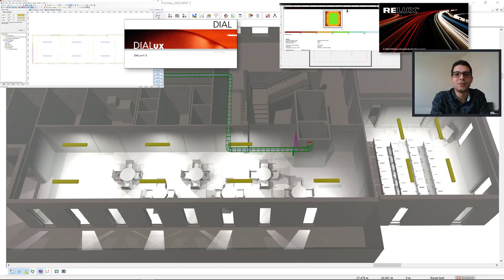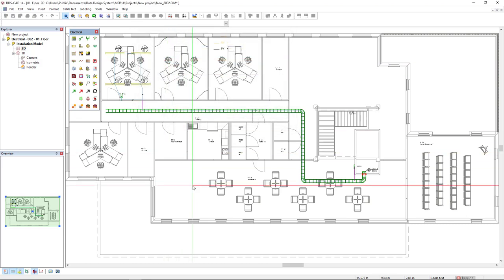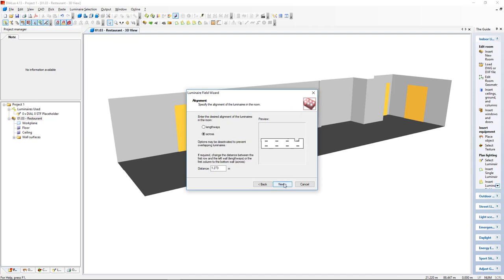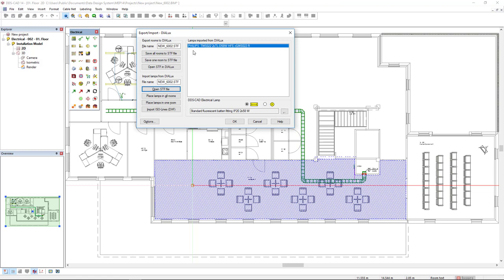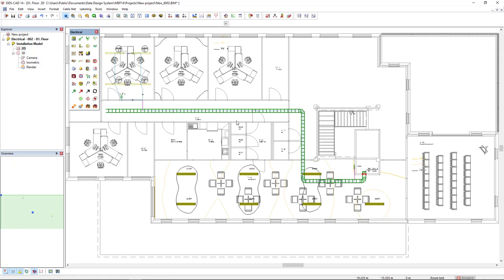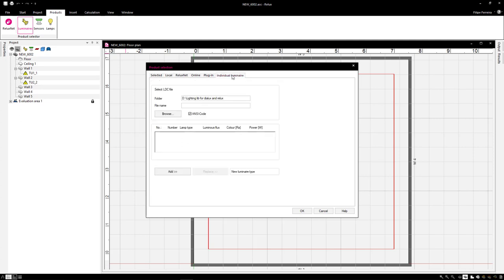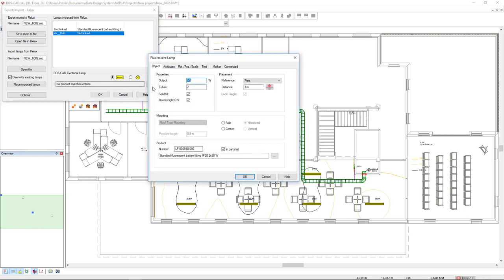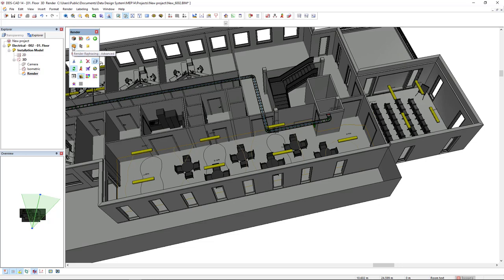DDS-CAD and DIALux/Relux: How does the bi-directional interface work?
In this video Filipe will show you how DDS-CAD is capable of instantly exporting a complete building model to both DIALux and Relux for advanced light calculations. Even better, the calculation results can be imported back to DDS-CAD with which it can generate a lighting simulation.